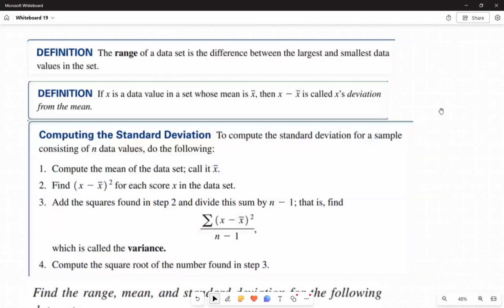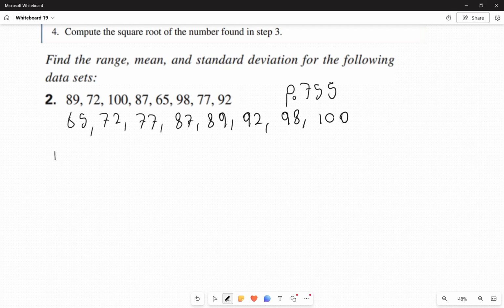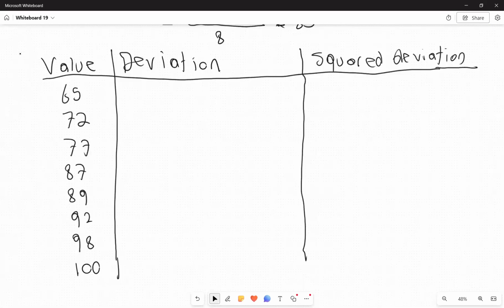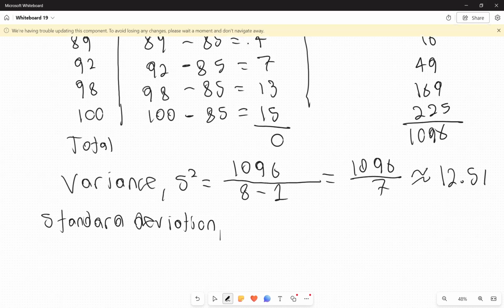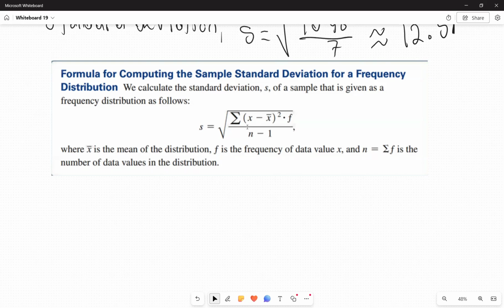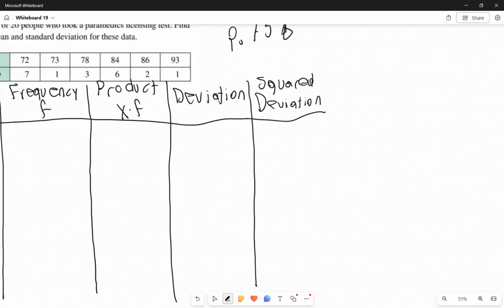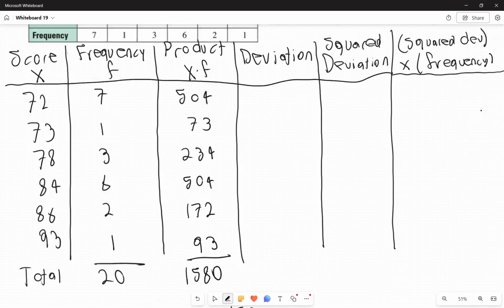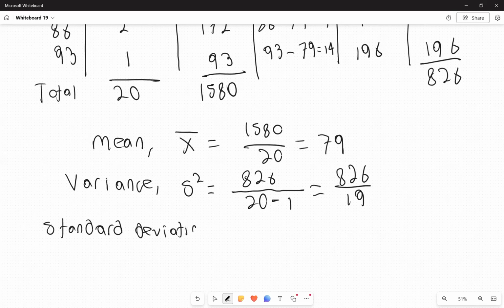Finding the Standard Deviation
1:44 Example: Find the range, mean and standard deviation of a data set
9:44 Example: Find the mean and standard deviation of a frequency distribution